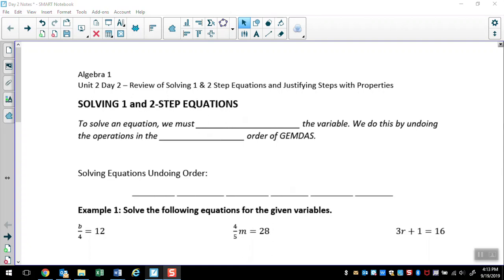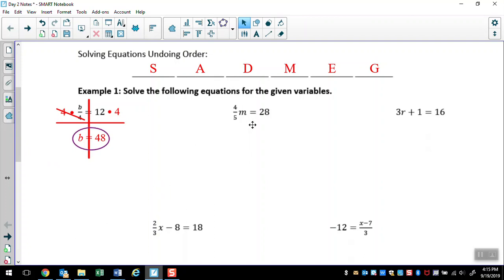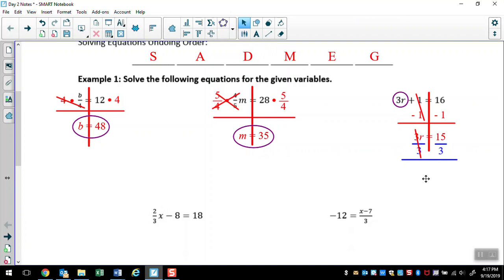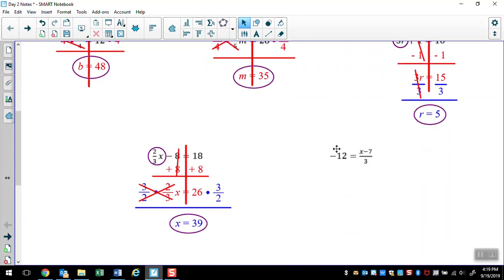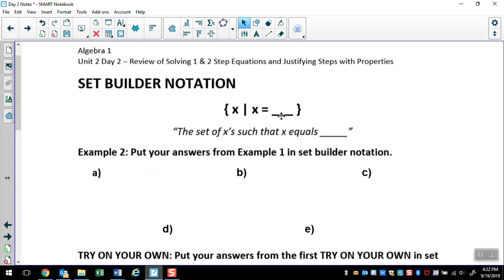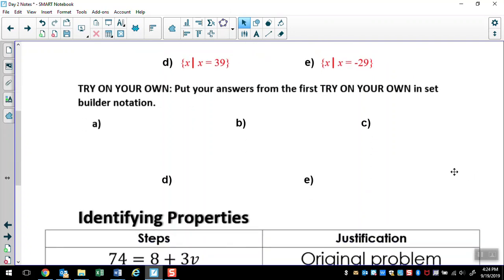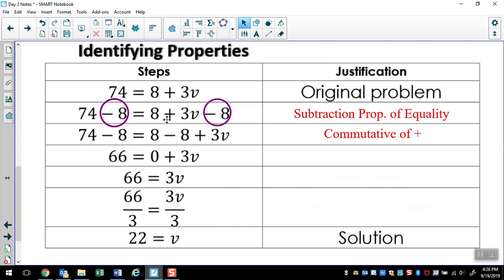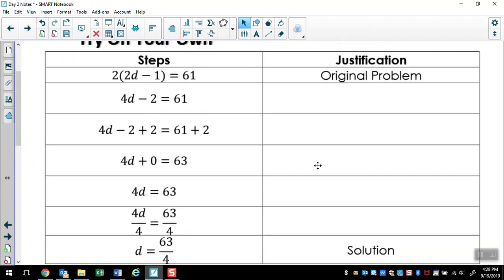Unit 2 Day 2 Video - Review Solving 1 and 2 step Equations